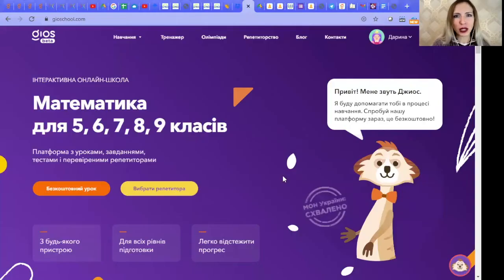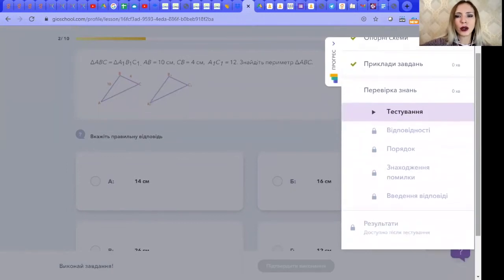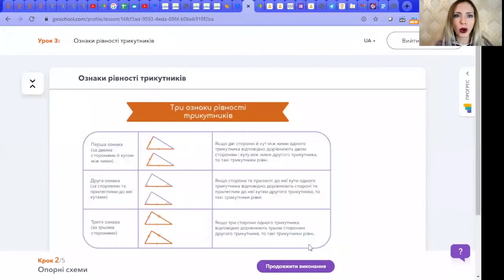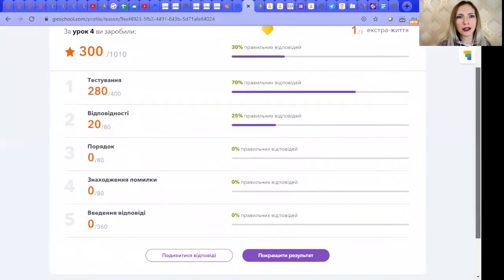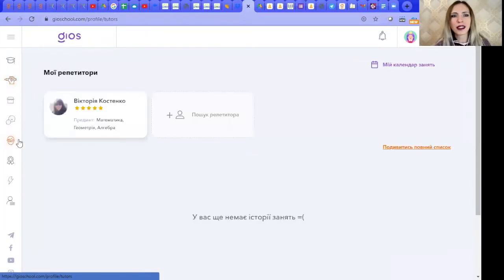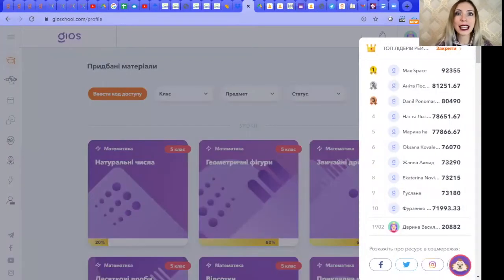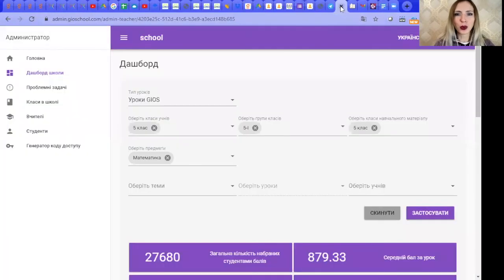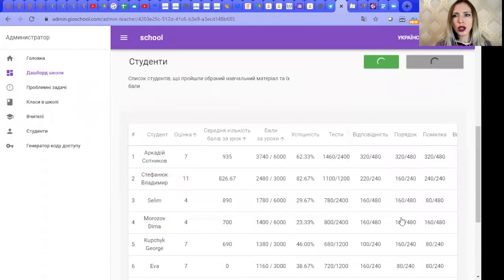Guide to GIOS – an interactive platform for learning math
A tour into the main features and advantages of GIOS – an online platform for learning math.